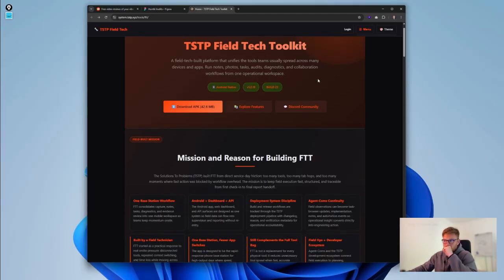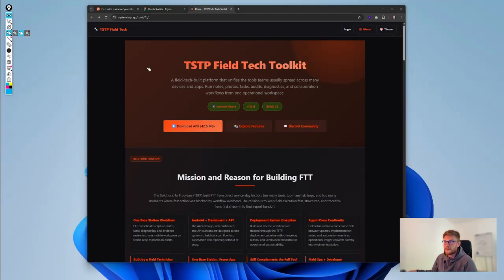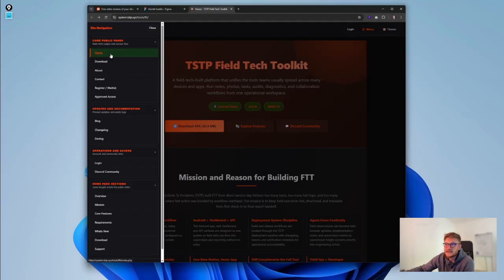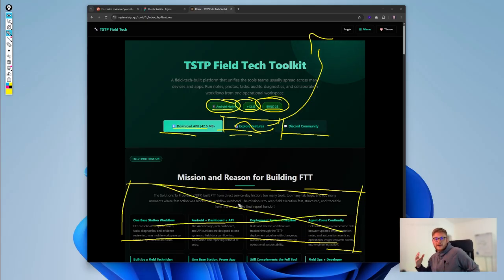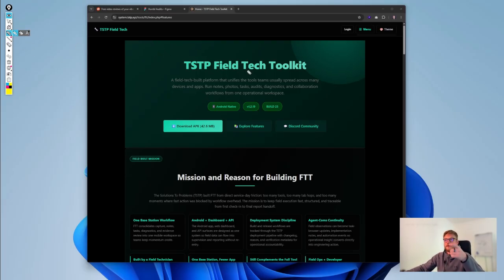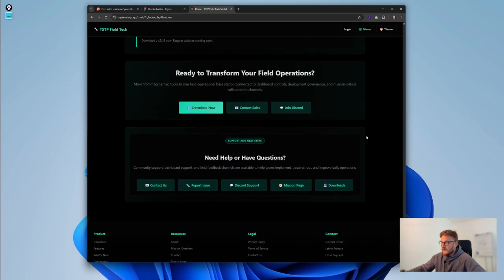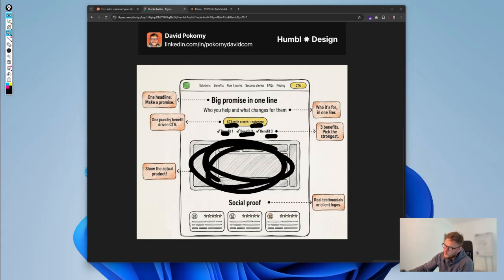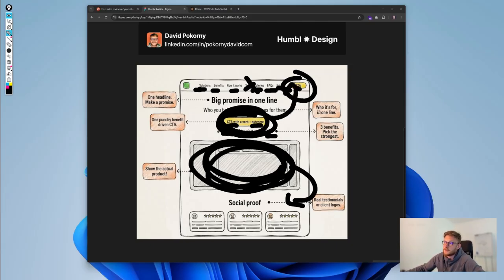TSTP Field Tech - Free Landing Page Audit (Conversion Rate Optimization review)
Free landing page audit for TSTP Field Tech

In this video, I walk through TSTP Field Tech's site and break down the biggest leaks killing their signups, why they matter, and what to fix first. No pitch at the end, just the audit.